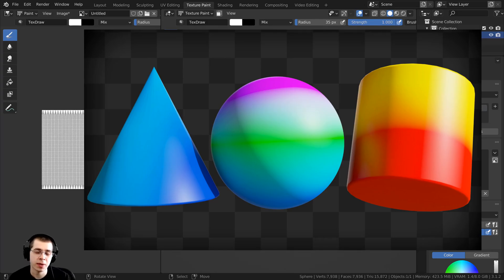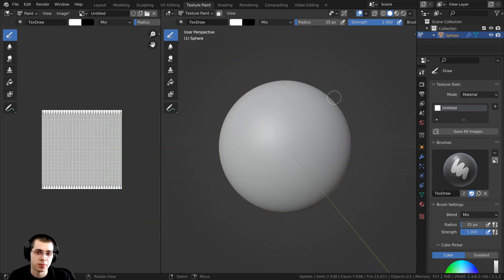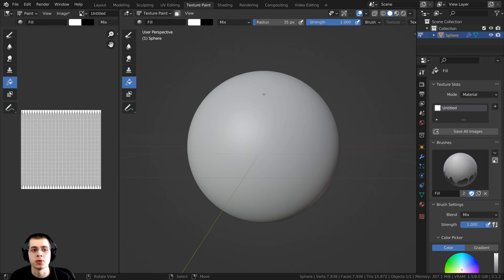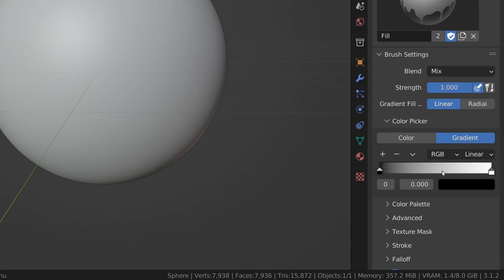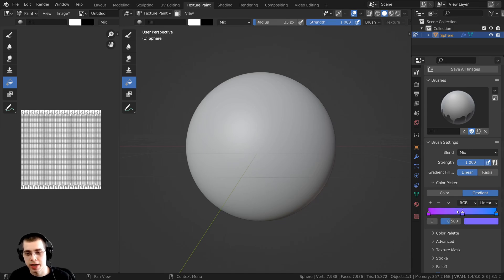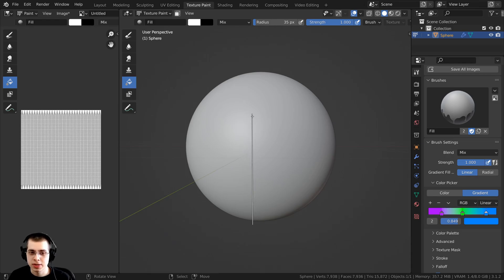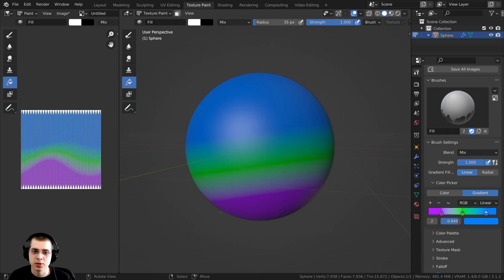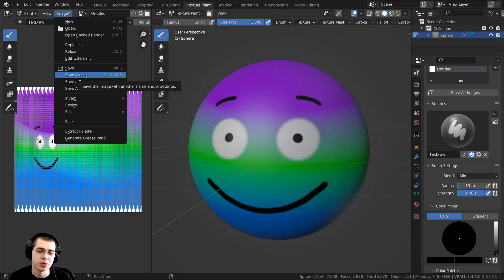How to Texture Paint Gradients in Blender (Tutorial)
In this Blender tutorial I will show you how to texture paint gradients.